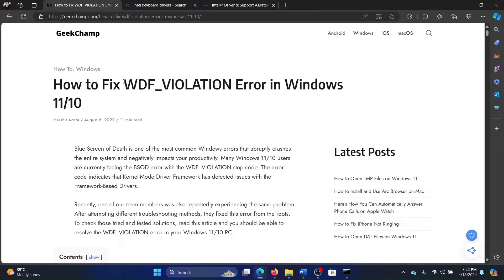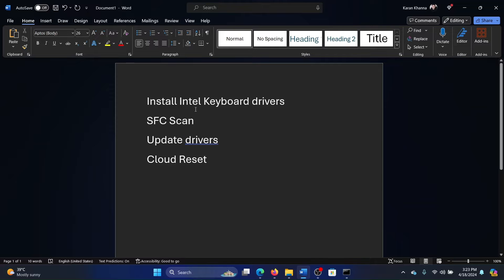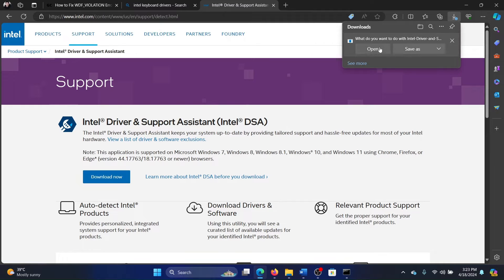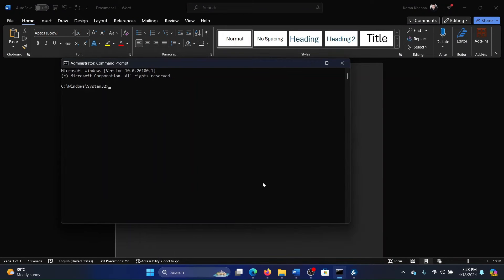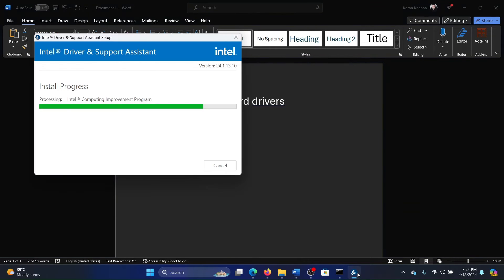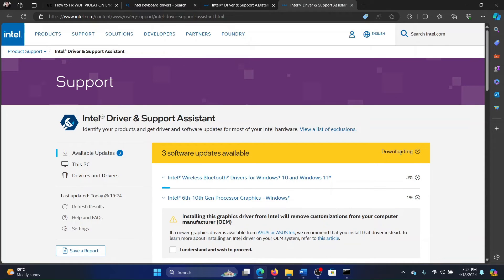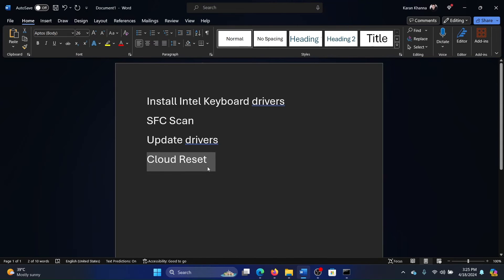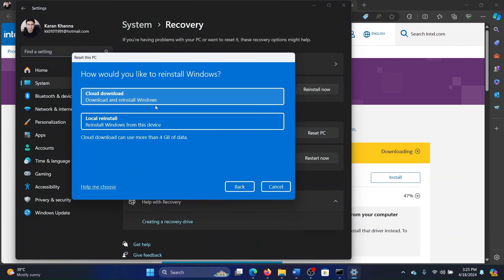How to Fix WDF VIOLATION Error in Windows 11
If you wish to fix the WDF VIOLATION Error in Windows 11 , then please watch this video for the resolutions.